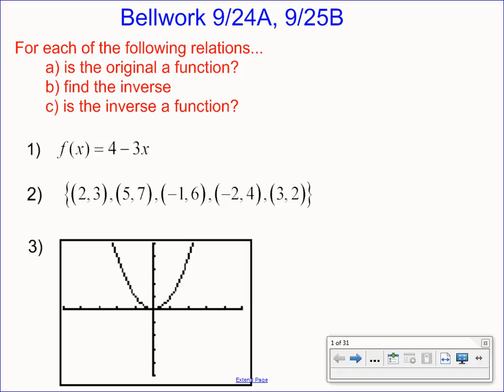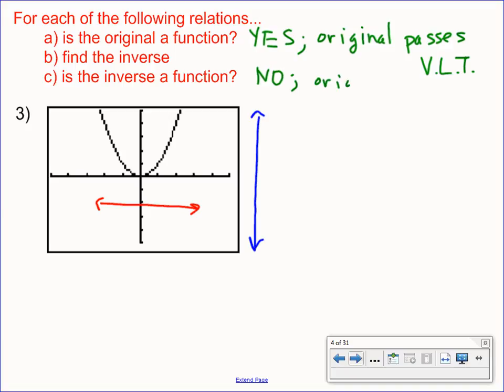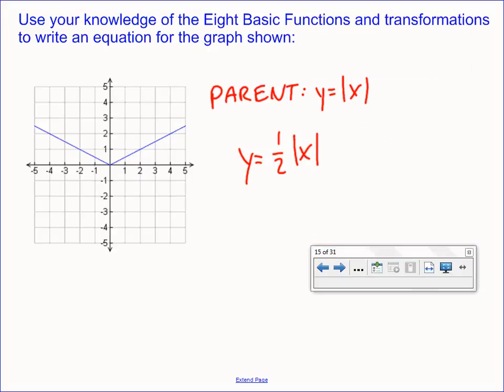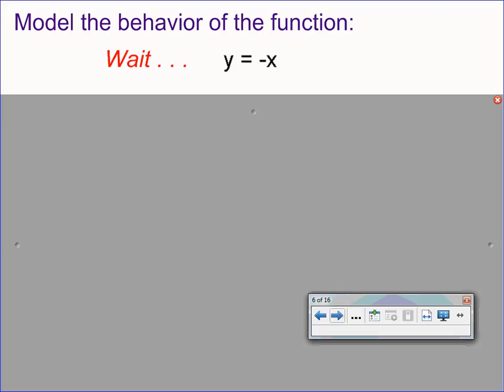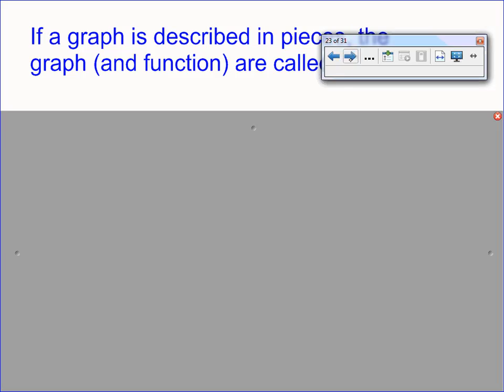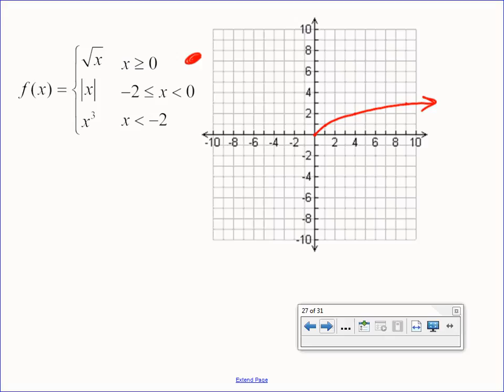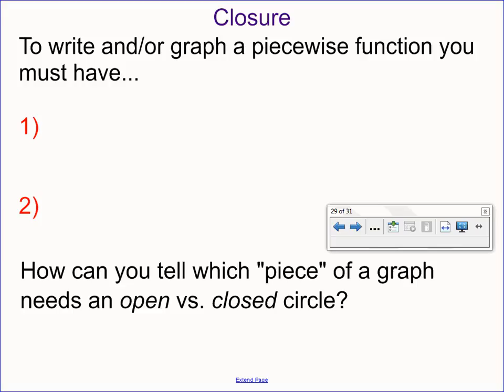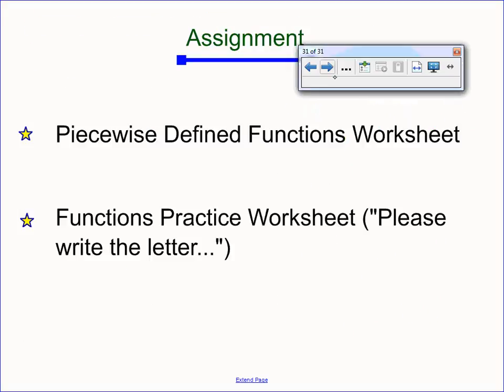Adv Alg Unit 1 Day 9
Inverse relations for Bellwork; Define and Graph Piecewise-defined functions